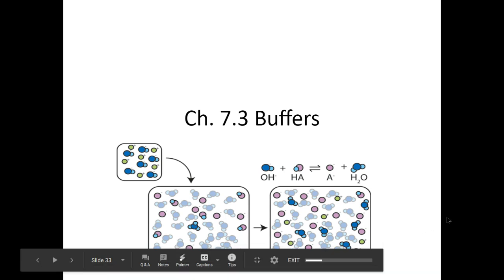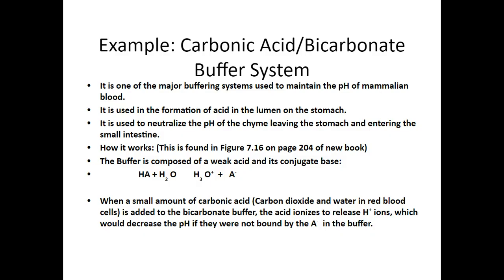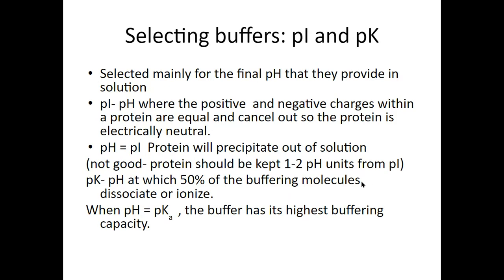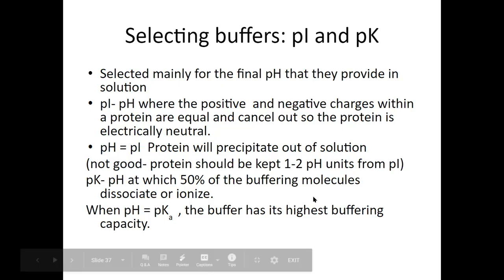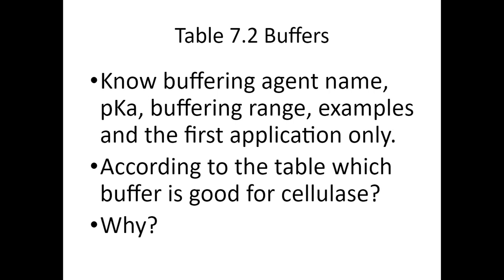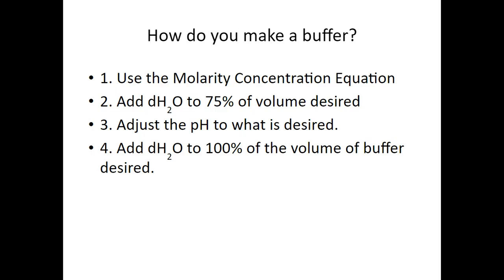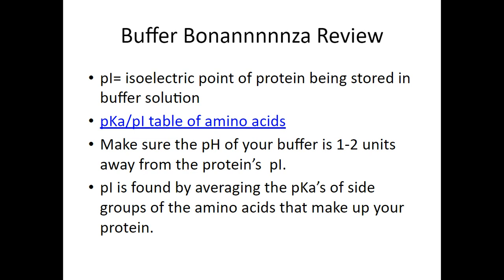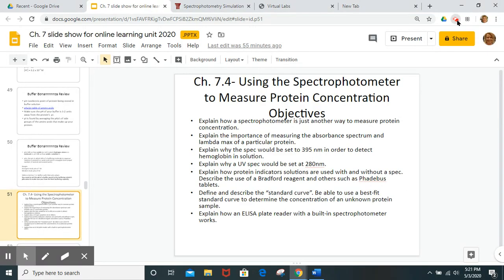Ch. 7.3 Video Presentation 2020